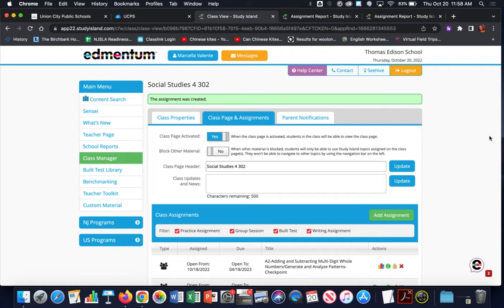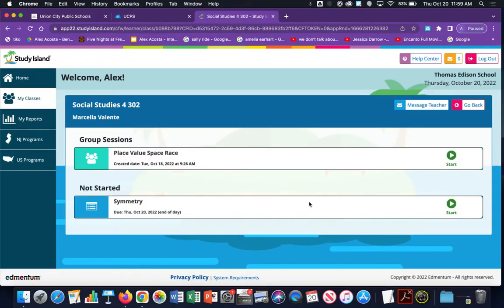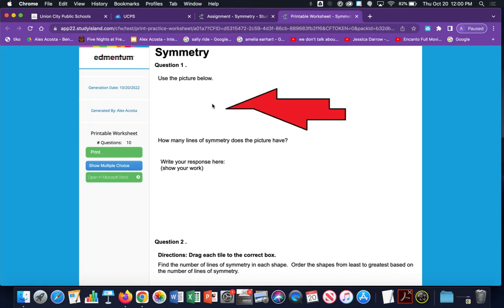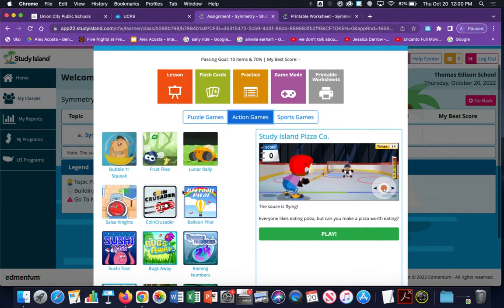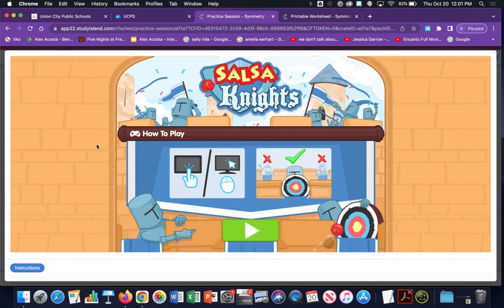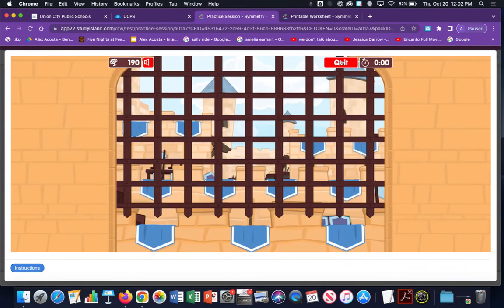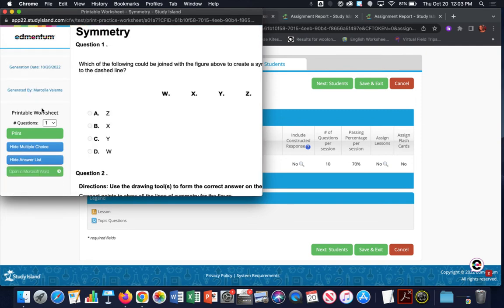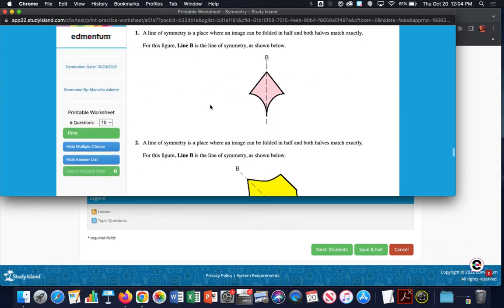Game Mode and Printable Worksheets